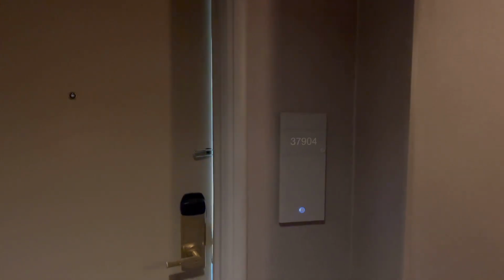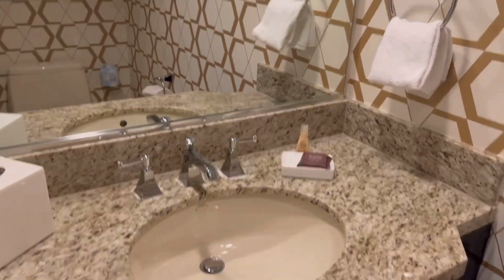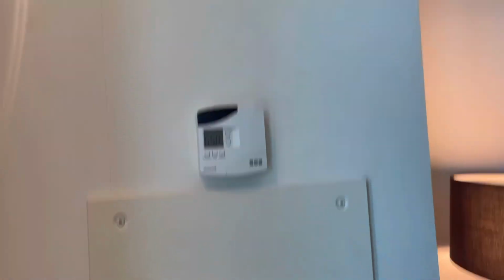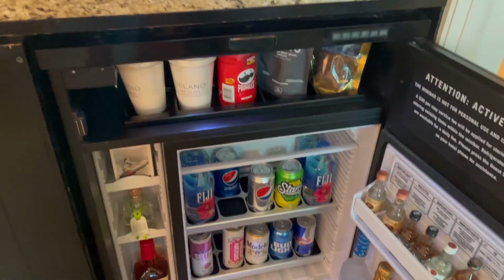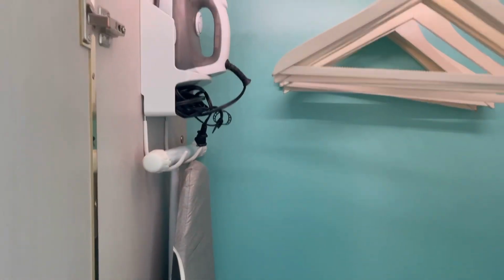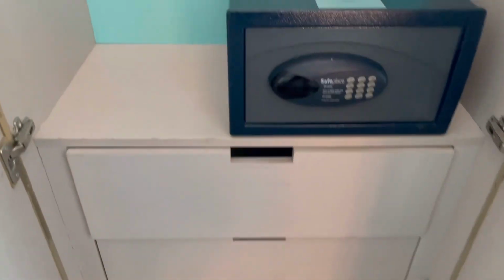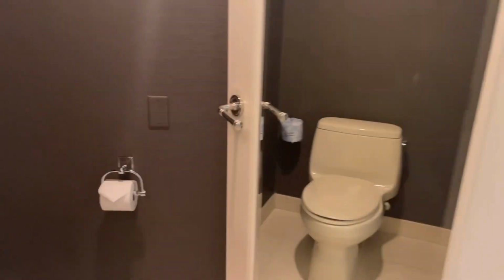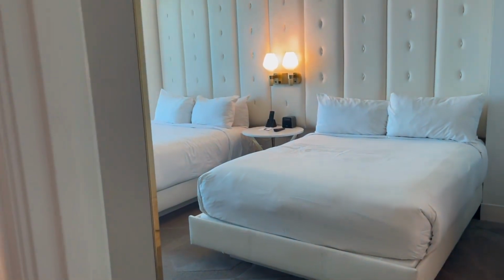Delano Las Vegas | 2 Queen Suite Strip View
Delano Las Vegas room tour. 2 queen strip view suite.
I was upgraded from Mandalay Bay to Delano.